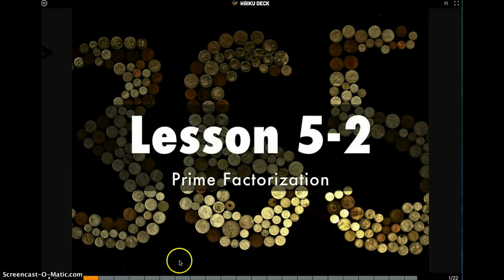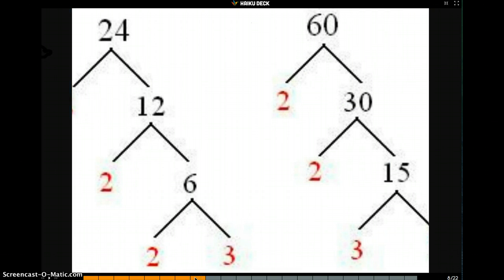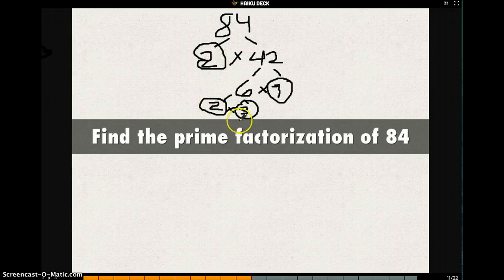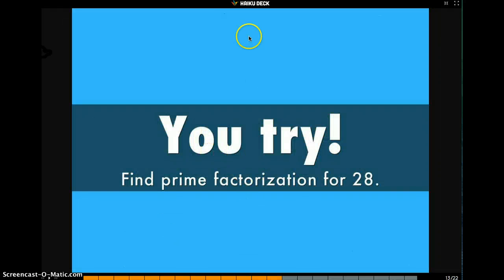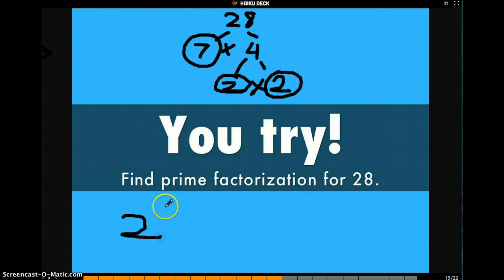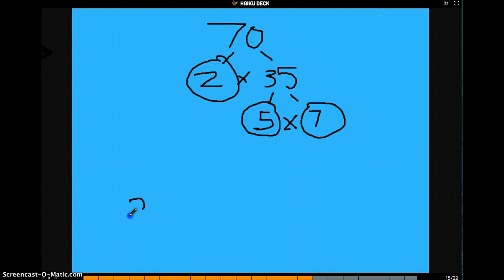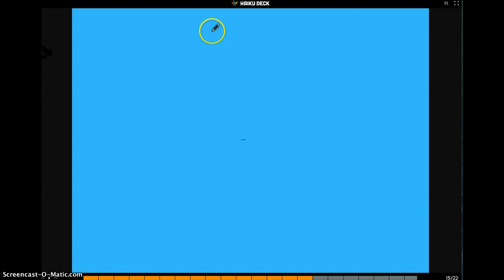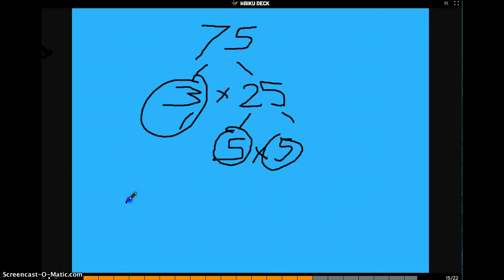Lesson 5-2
Prime Factorization